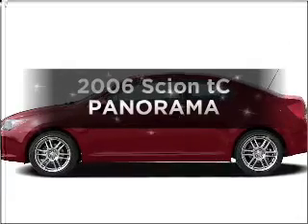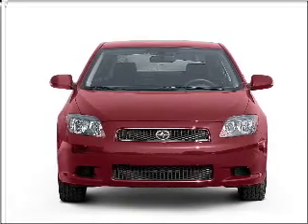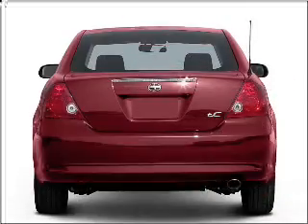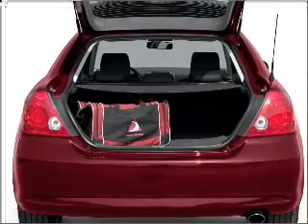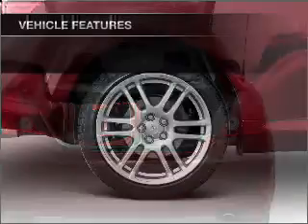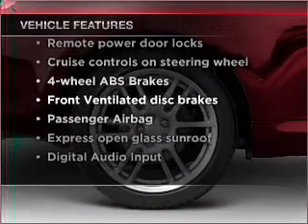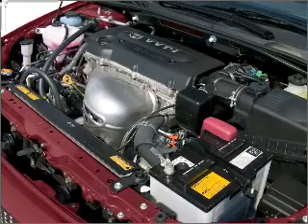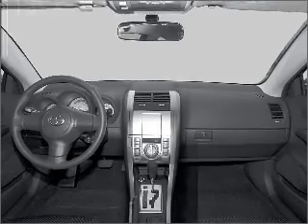2006 Scion tC - Madison WI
Year: 2006
Make: Scion
Model: tC
Trim: PANORAMA
Engine: 2.4 liter inline 4 cylinder 16 valve
Transmission: Automatic
Color: Black
Mileage: 123109
Address:
5801 Odana Road